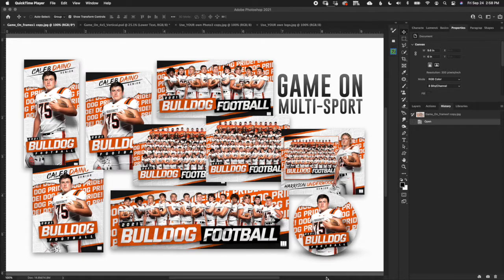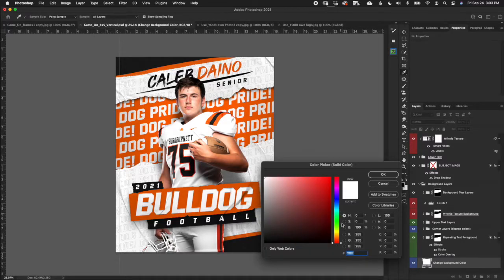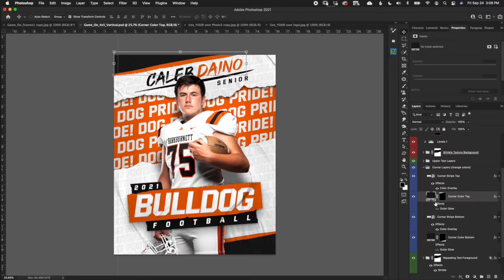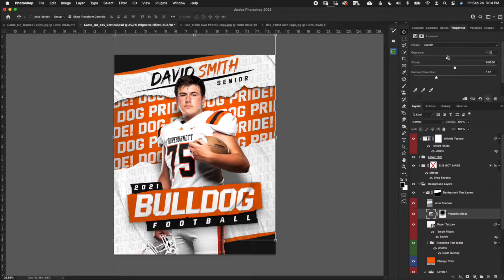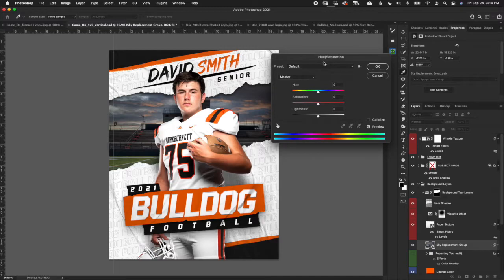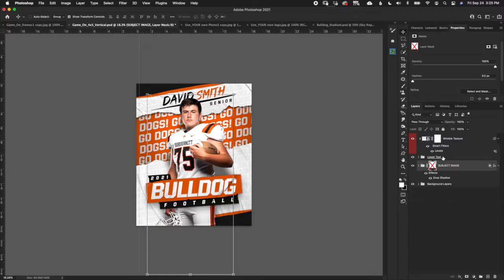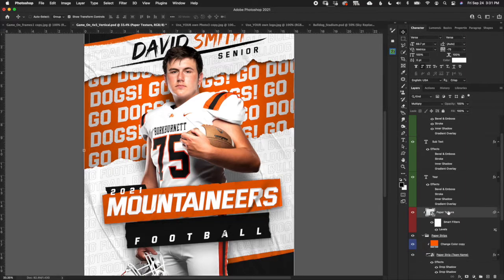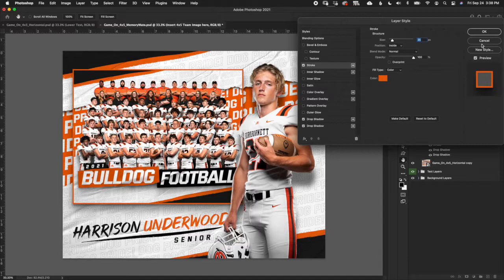Game On Multi-Sport Photoshop Template Walkthrough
In this video I will walk you through the layers and features of the Game On Multi-Sport photoshop template bundle, including how to customize the colors, create a memory mate image and use the photo button template.